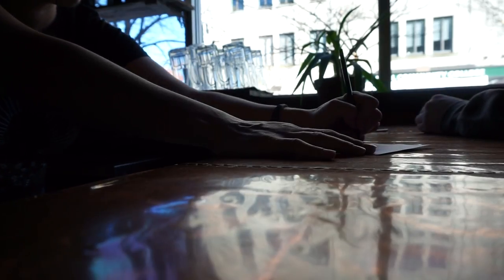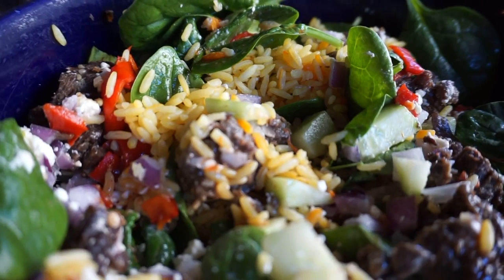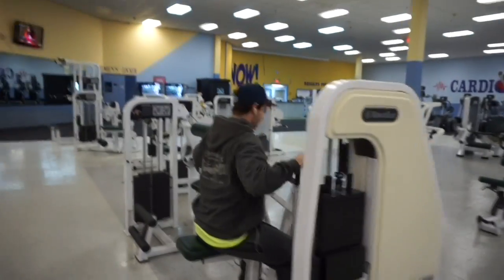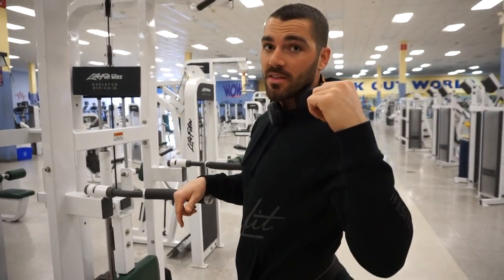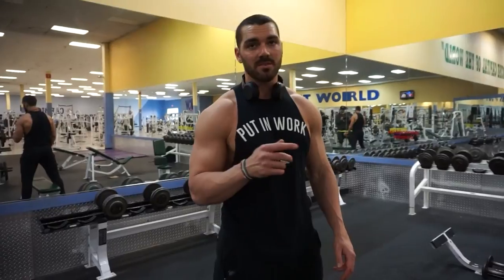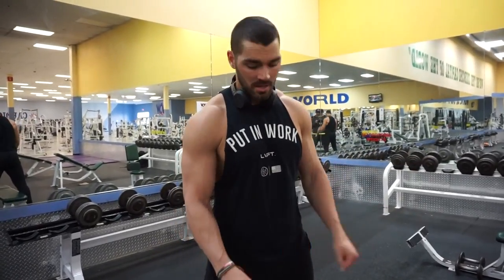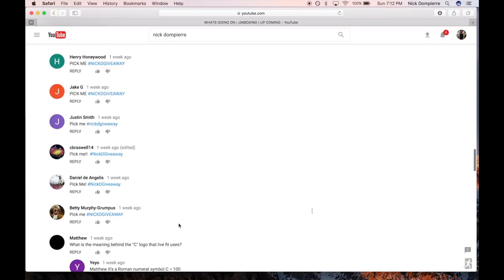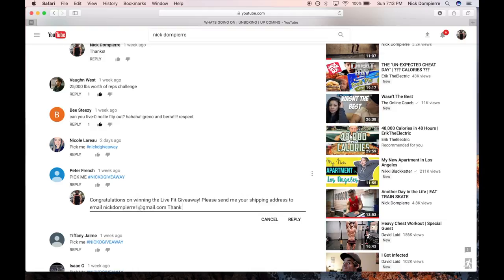UPPER BODY TRAINING | LIVE FIT GIVEAWAY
What's up everyone! Pre Workout meal at No Problemo in New Bedford, MA. I take you through my current Training for my UPPER BODY 2 Day. See ya'll in Ohio for the Arnold!

►  HPN SUPPLEMENTS I TAKE AND HOW MUCH
N(r) Niagen (3 capsules)
V(1) Multi Vitamin (3 capsules)
C(2) Creapure (5g Daily)
P(3) Pre Training Formula (1/2 scoop)
Pro(ZERO) Protein (1-2 Scoops Daily)
PA(7) mTor Elevator and Nutrient Partitioner (5 capsules)